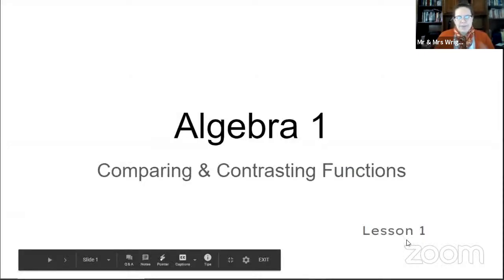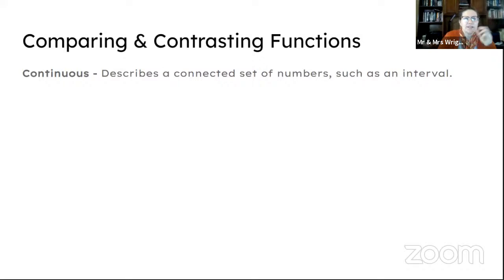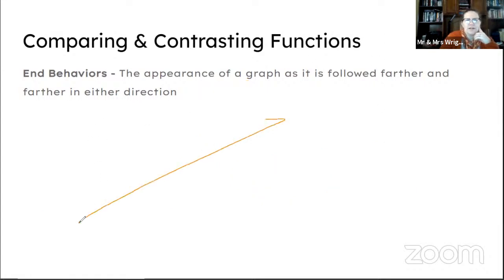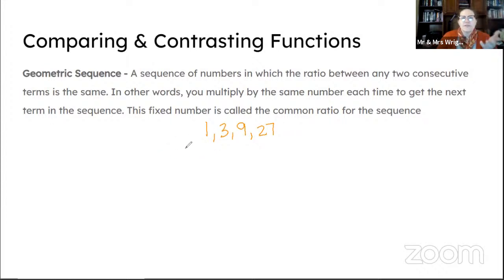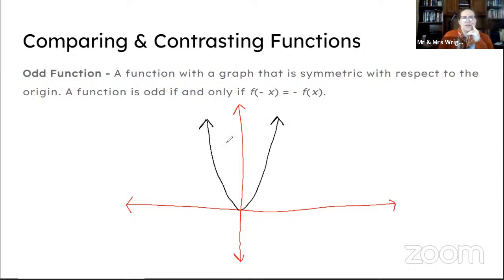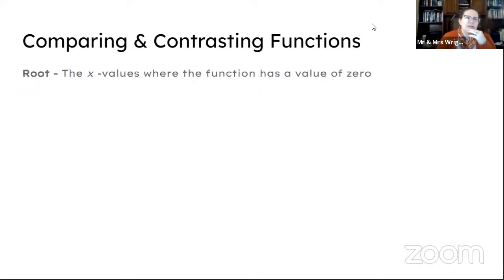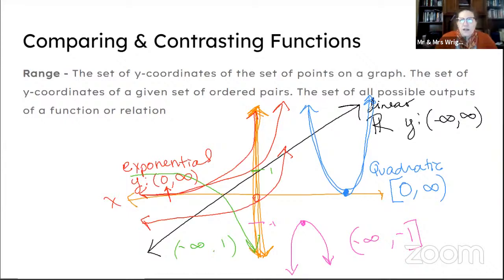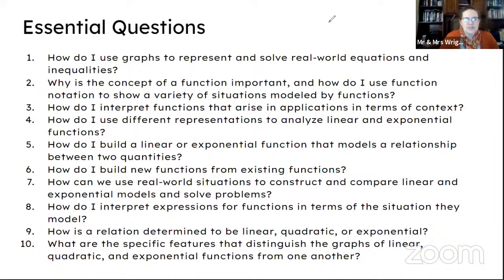Algebra 1 Lesson 7.1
Algebra 1
Module 7 (Unit 5) Comparing & Contrasting Functions
Lesson 1 (page 1)
Key Terms and EssentialQuestions